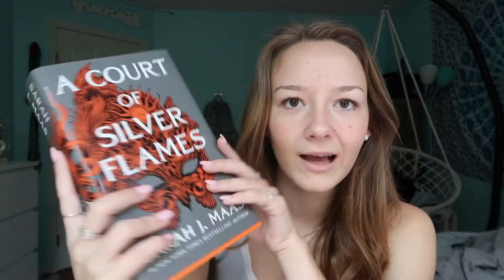BOOK HAUL 2021 (BOOKTOK MADE ME BUY)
This is my book haul for 2021 aka (booktok made me buy them) I feel i didn't do these books justice, but all of them are so good and honestly my favorites. i hope you enjoyed and thank you all for 1,000. its crazy to think a thousand people watch my channel. i literally happened the day after filming this and i'm so happy and proud of myself so thank you so much for joining my channel i love you all.

0:00 intro
1:34 Crooked kingdom
3:27 A court of thorns and roses
5:18 A court of mist and fury
6:43 A court of wings and ruin
7:58 A court of frost and starlight
8:47 A court of silver flames
9:48 They both die at the end
10:48 The cruel prince
12:00 The invisible life of Addie Larue

Q&A

How old r u?
17

What camera do u use?

Imovie on MacBook Pro

When do you post?
every Friday and sometimes an extra video